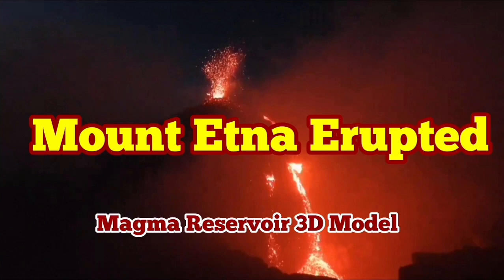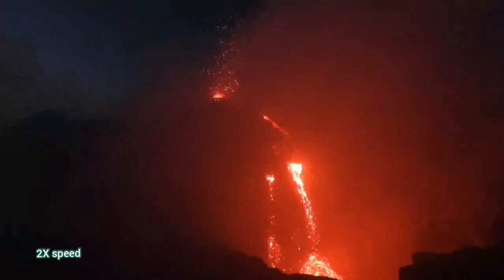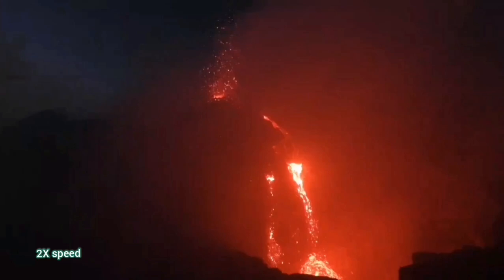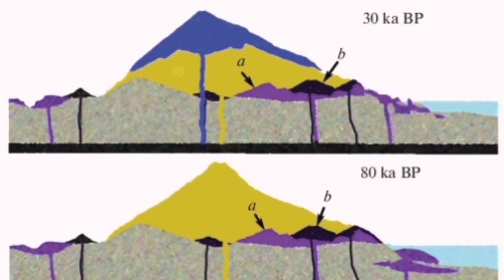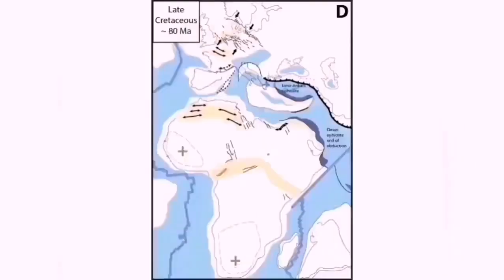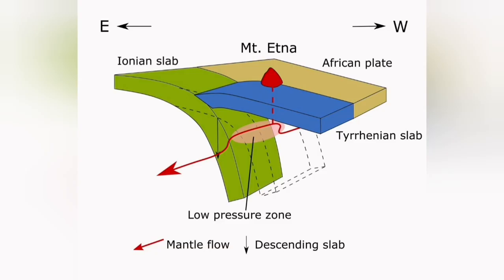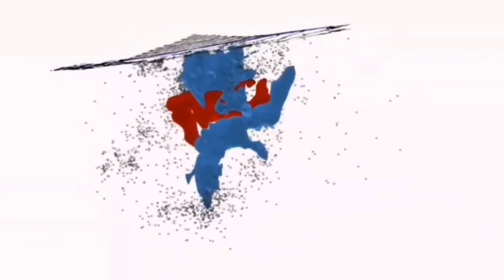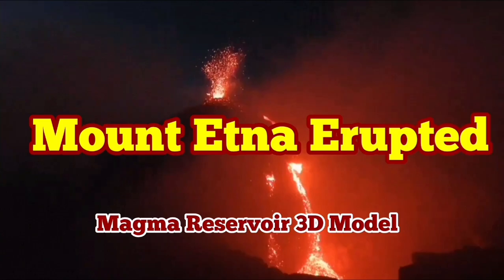Mount Etna Erupted, Strombolian Lava Fountains, Seismic Profile Of Subducting Crustal Slabs